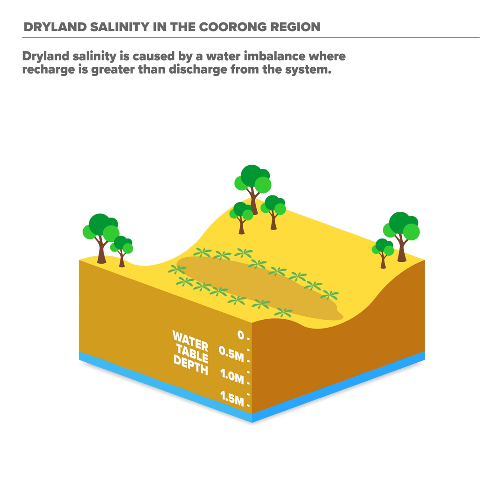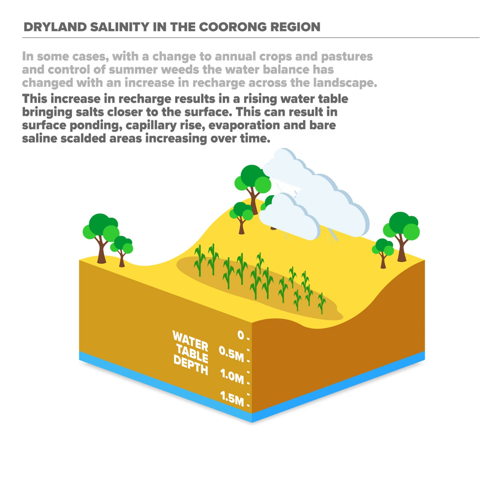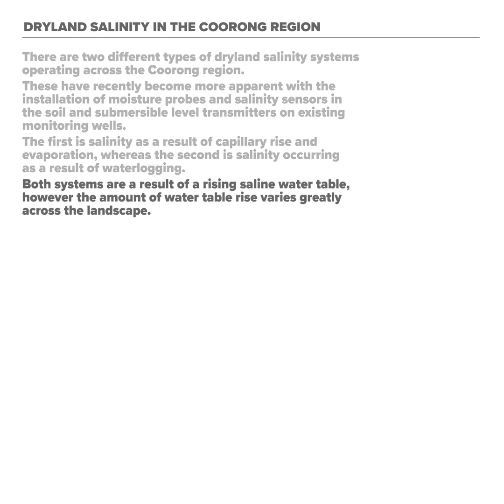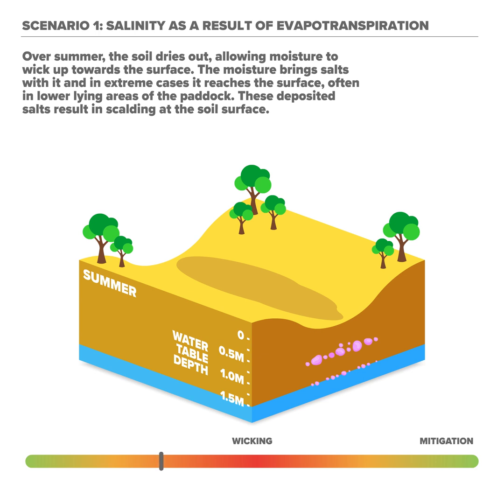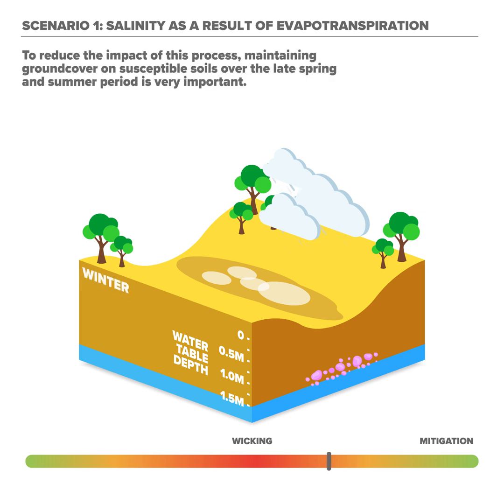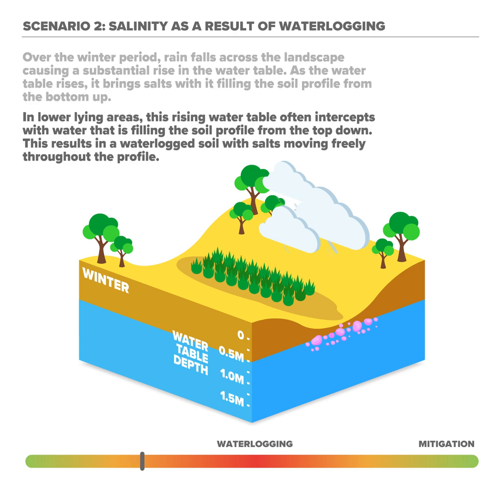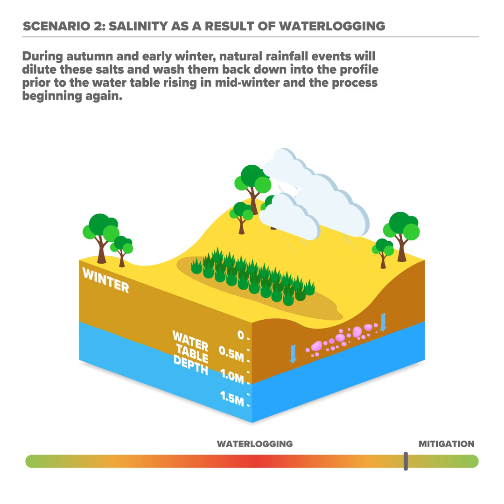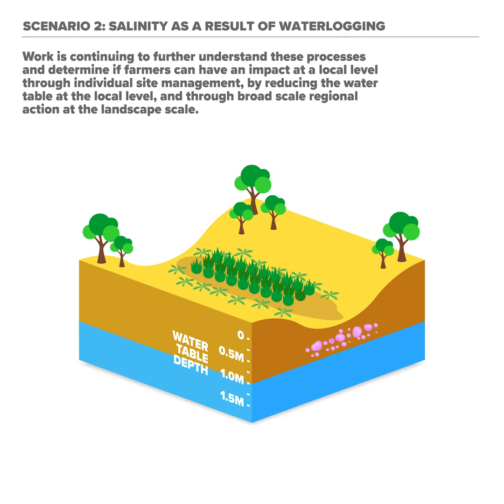Dryland Salinity in the Coorong Region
Animated video shows how the Coorong Region is impacted by dryland salinity.